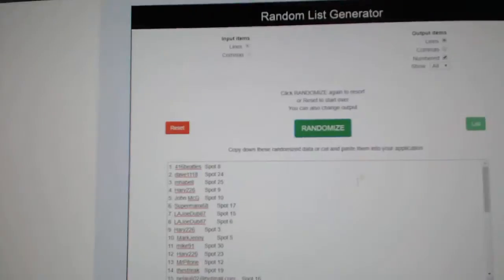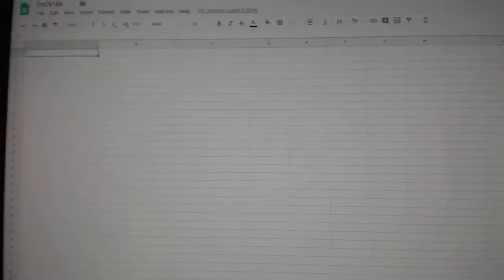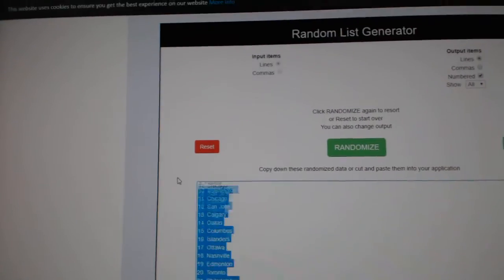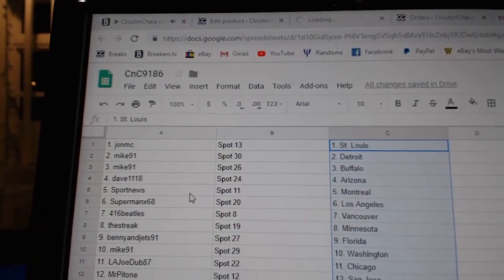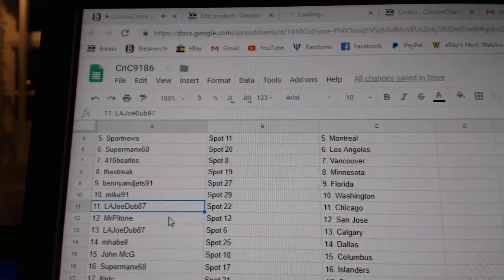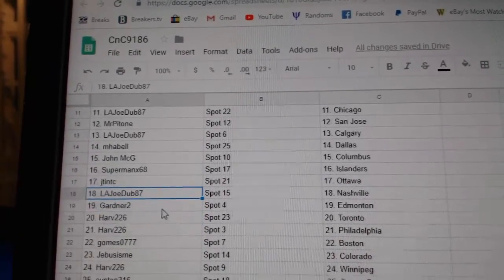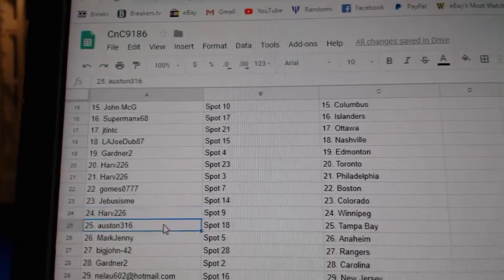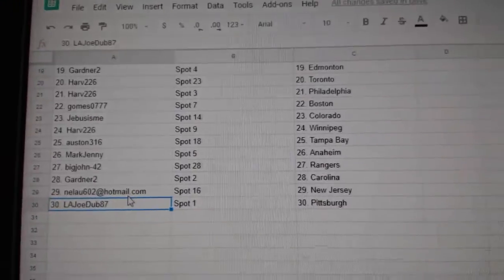Team Randoms - C&C GB #9186